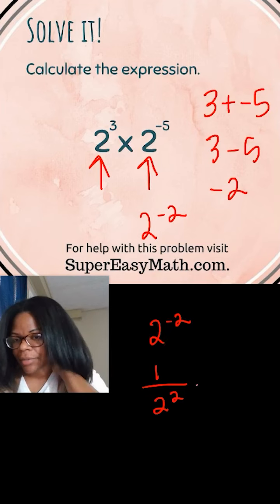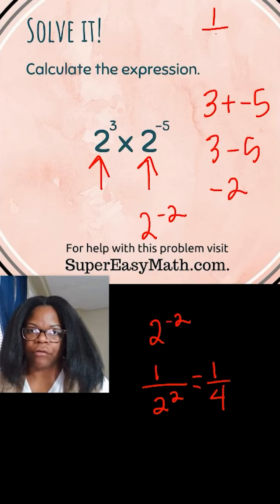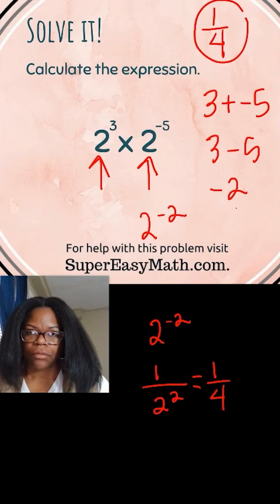MPOTD - Calculate an Expression with Exponents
In this video, I'll show you how to calculate an expression with exponents.

Waleed
Elyse